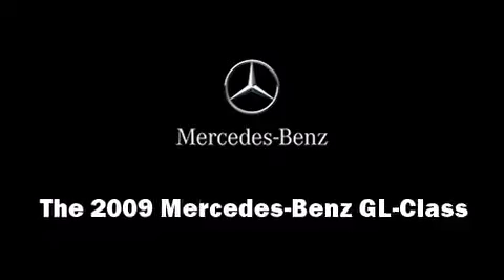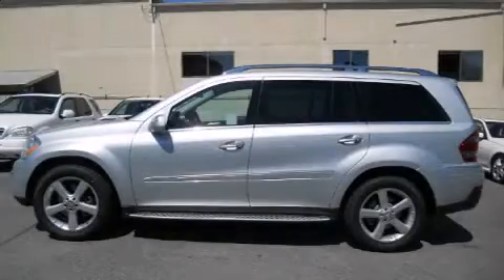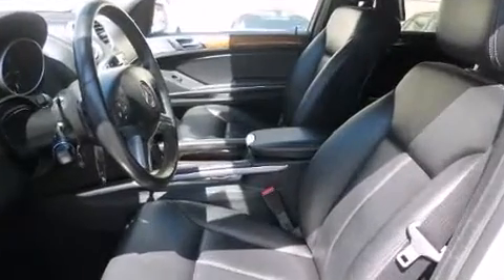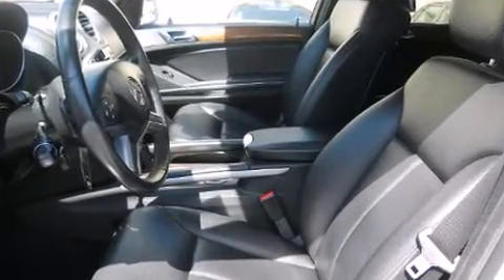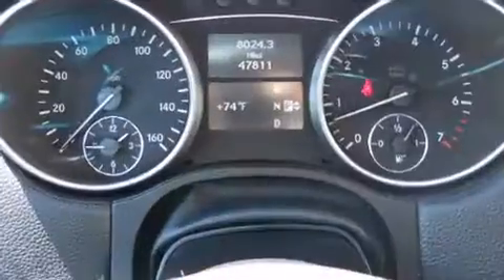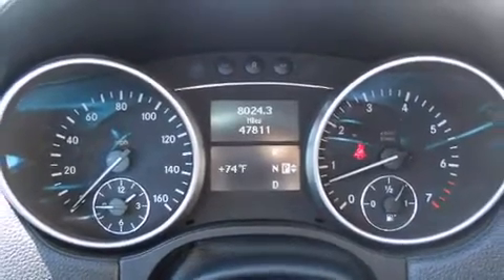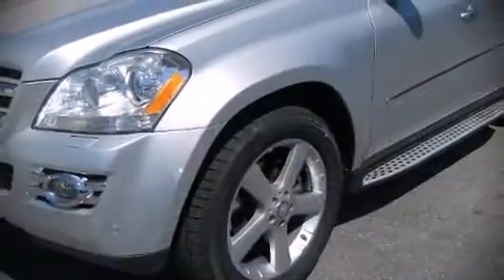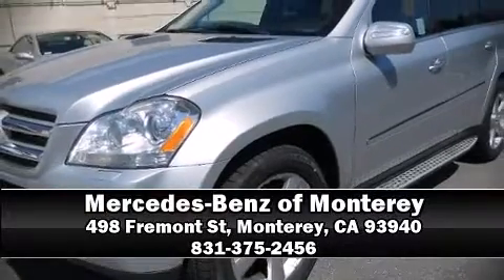2009 Mercedes-Benz GL-Class GL450 4MATIC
Step into the 2009 Mercedes-Benz GL-Class. Under the hood you'll find an 8 cylinder engine with more than 330 horsepower, providing a smooth and predictable driving experience. Well tuned suspension and stability control deliver a spirited, yet composed, ride and drive It includes power seats, power trunk closing assist, speed sensitive wipers, a built-in garage door transmitter, tilt and telescoping steering wheel, power door mirrors and heated door mirrors, remote keyless entry, and air conditioning. Third row seats expand the maximum passenger capacity to 7. For drivers who enjoy the natural environment, a power moon roof allows an infusion of fresh air. Mercedes-Benz also prioritized safety and security by including: dual front impact airbags with occupant sensing airbag, front and rear SIDE impact airbags, traction control, brake assist, anti-whiplash front head restraints, a security system, an emergency communication system, and 4 wheel disc brakes with ABS. When road conditions become unpredictable, rely on all wheel drive to maintain outstanding control. Our aim is to provide our customers with the best prices and service at all times. Stop by our dealership or give us a call for more information.